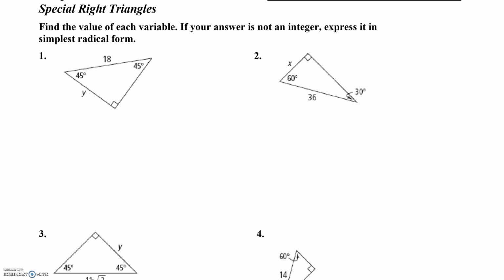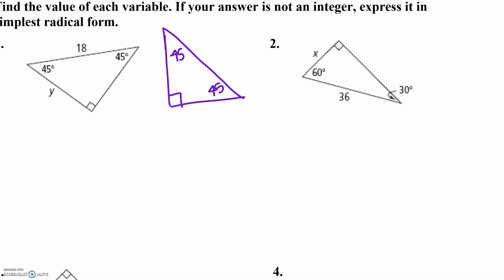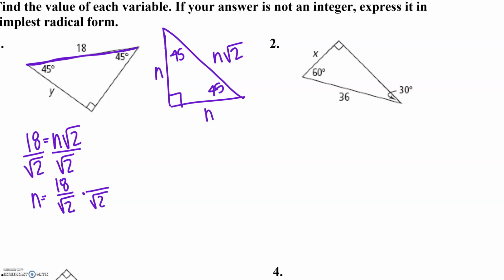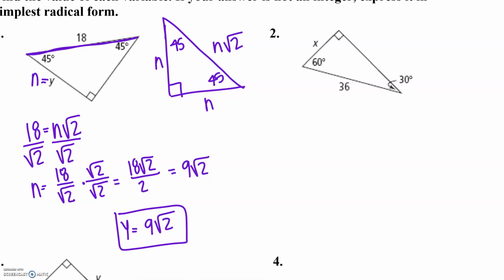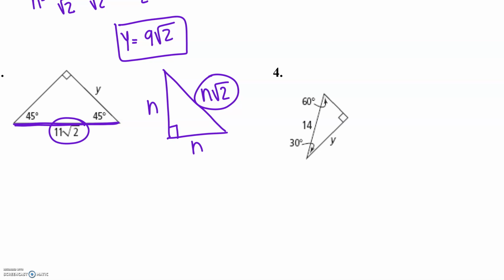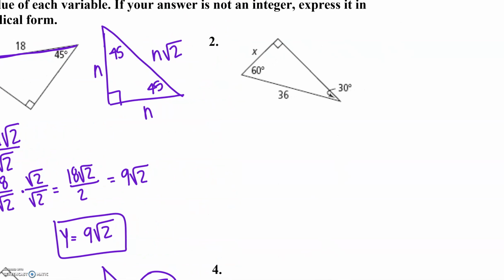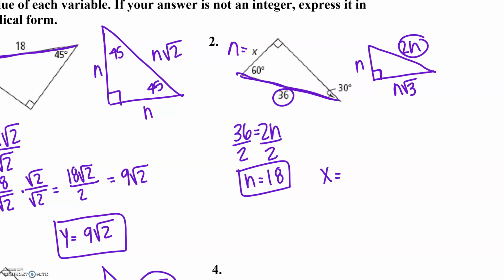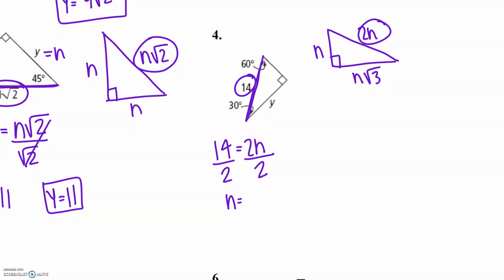Geometry 8.2 Homework Help